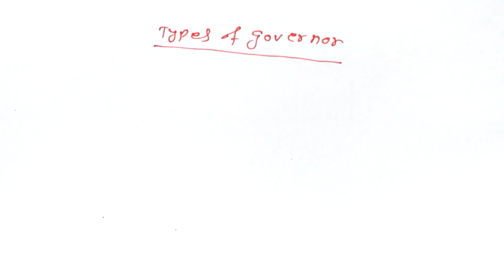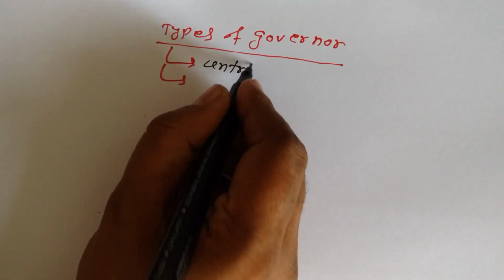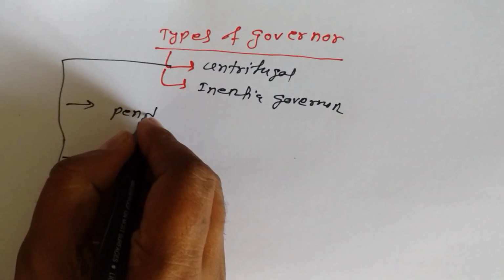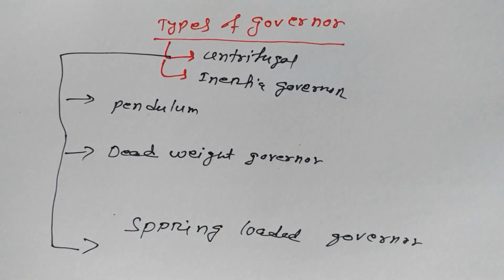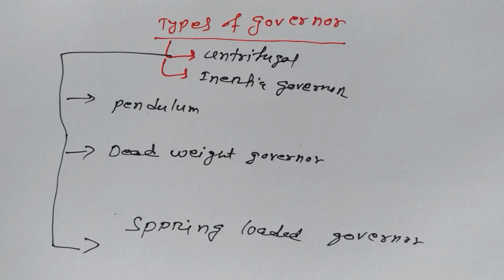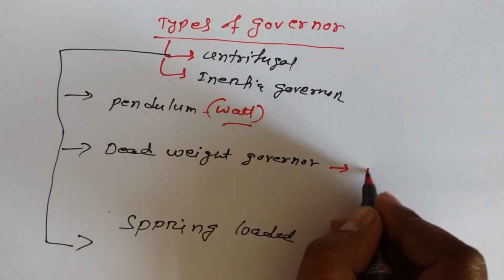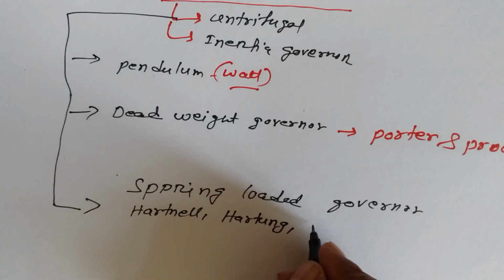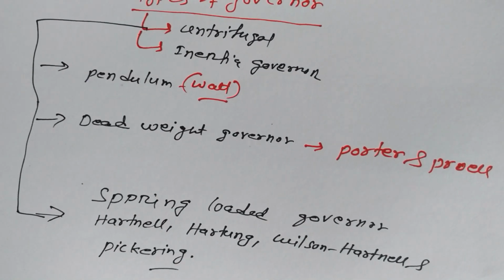Types of Governor- Governor Tutorial- 1